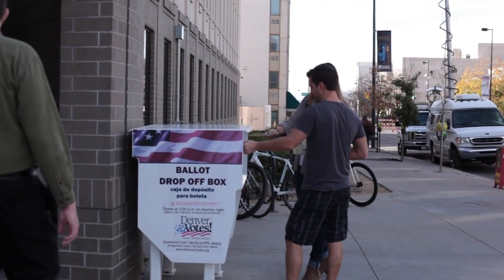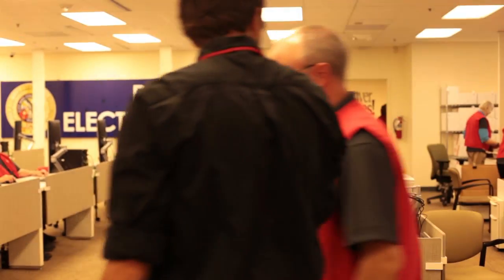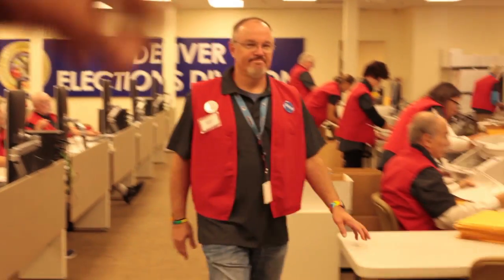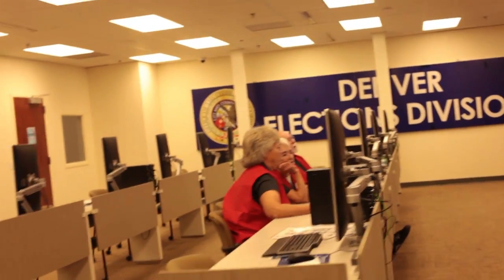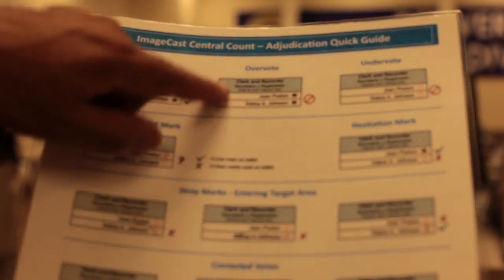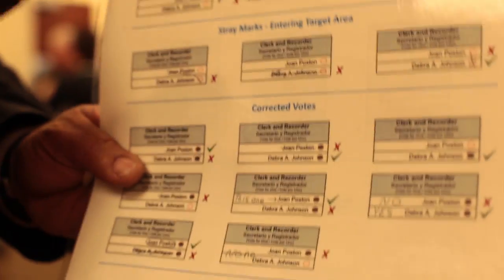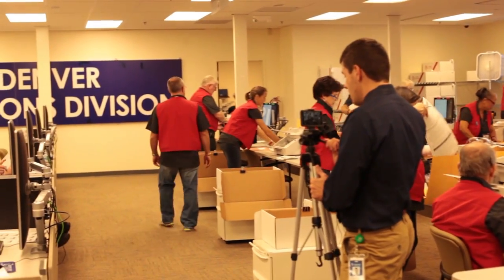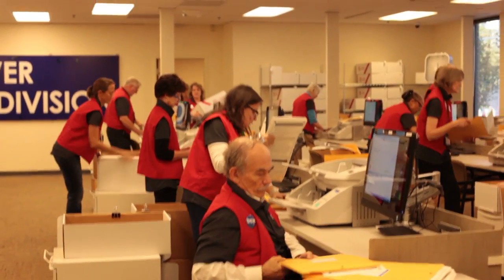An Inside Look at Ballot Counting